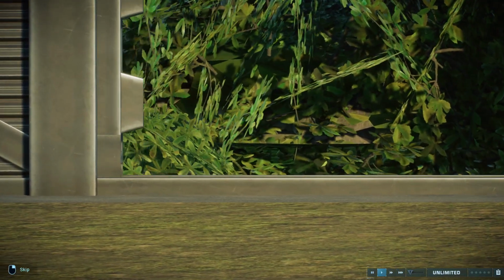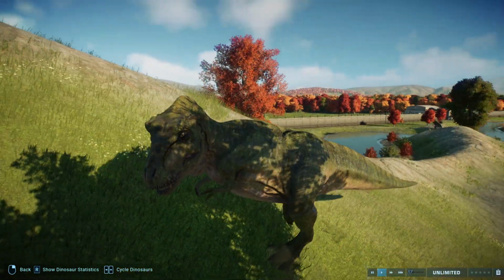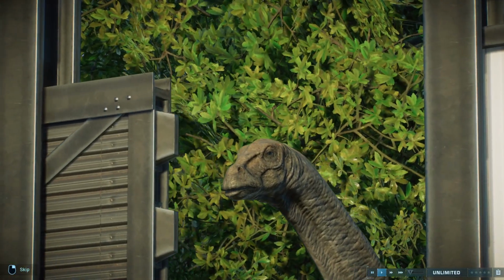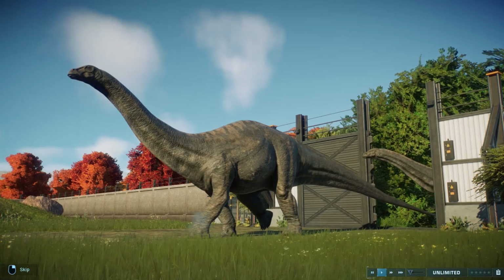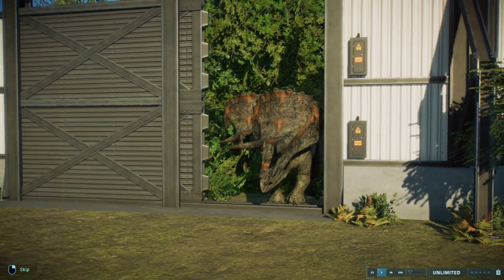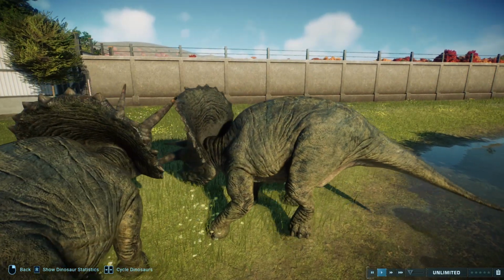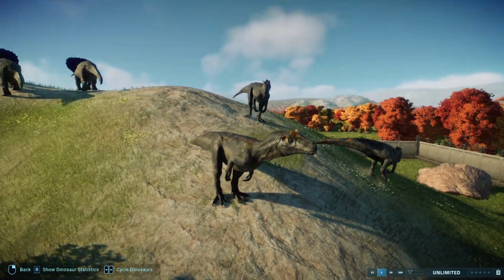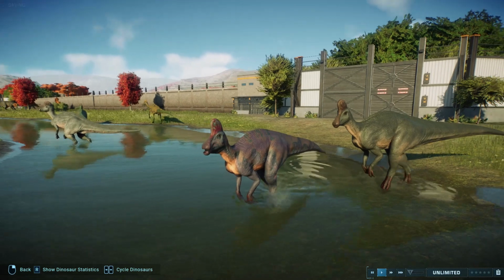JWE2 | 9 Movie Accurate Mods! Animatronic Trex Dilo Ouranosaurus | Jurassic World Evolution 2 Mod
This mod video features 9 more model edits to various dinosaurs to make them more accurate to their movie versions.  Enjoy and be sure to show the modders some love!